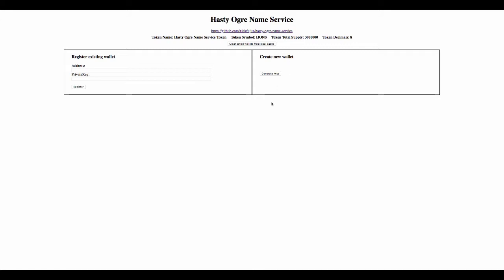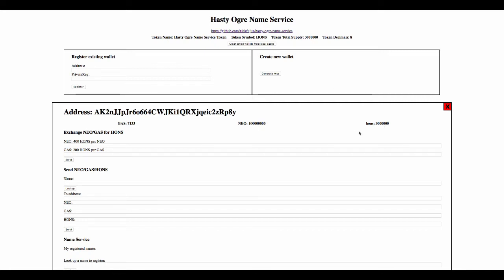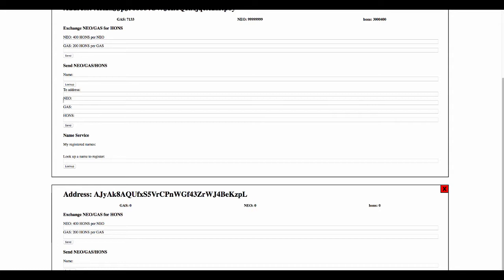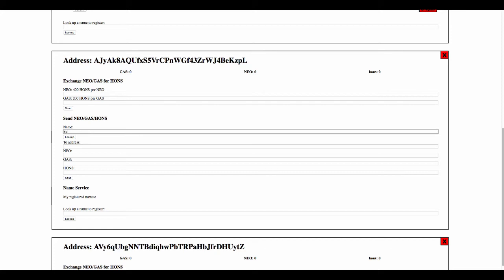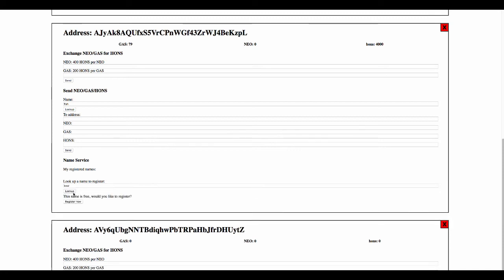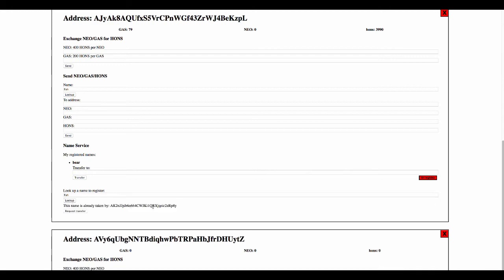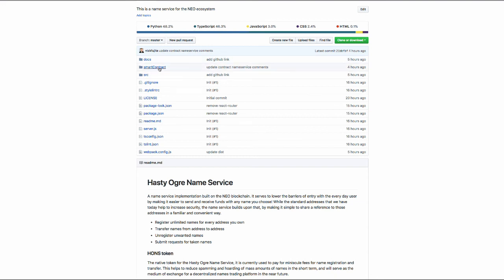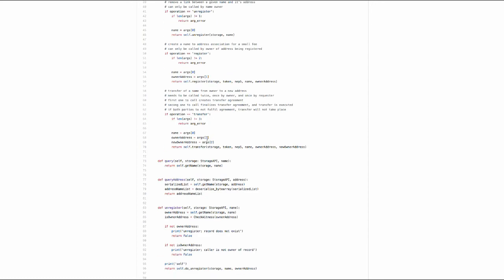NEO Name Service - My Coz dApp Competition Submission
This is a feature overview of my submission to the CoZ dApp competition for the NEO ecosystem. It's a smart contract implementation of a name service paired with a web frontend that interacts with the blockchain.

NEO/GAS/NEP5 tokens: AR8rRBxgWw5siKsp1dUmfTLy6QQTjcqoqB
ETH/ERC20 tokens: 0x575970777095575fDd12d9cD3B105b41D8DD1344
NANO/XRB: xrb_3rpmim57tqbrb8hhjfzm1x5uk135yhmgqoj7j7wsufpo53e3ad5k93ggy1cd
LTC: M8nZ7FwJXSMAkAfiGmTKjbB7MWpdwsp52d
BTC: 3LcA1ztxFjghexRNWPyGXA59VFU3gF4PTz
BCH: 1LXLiF7SjWGday6gm61hzbYHKbSAMevwXo